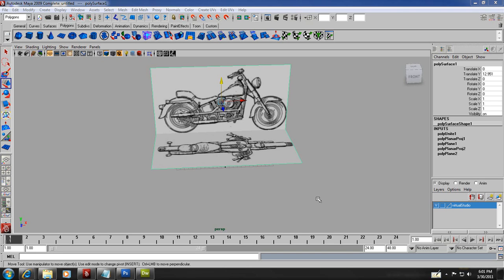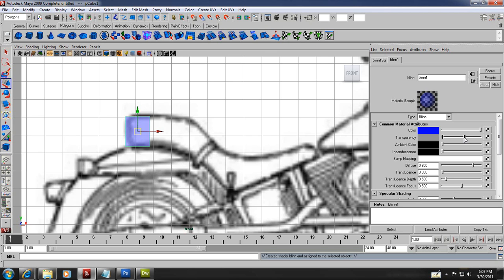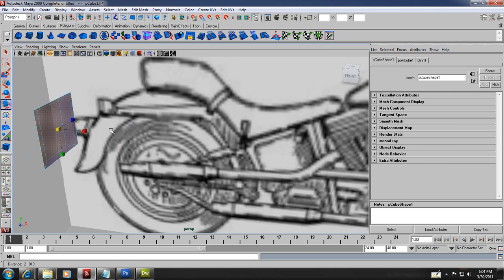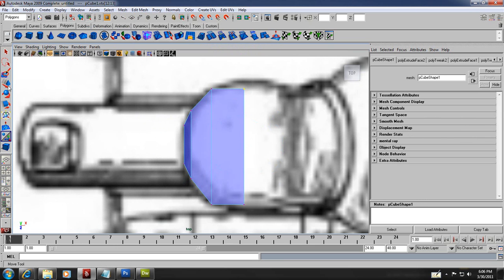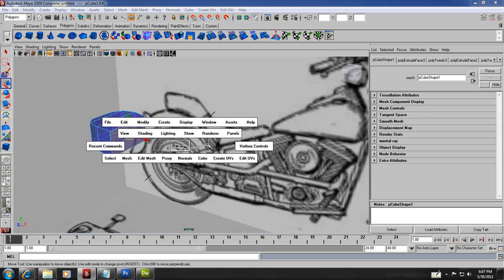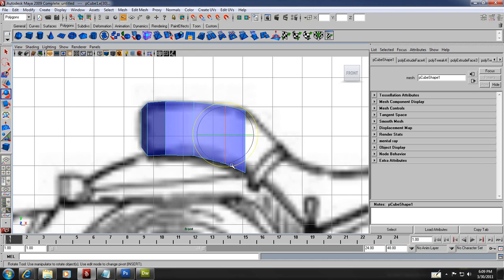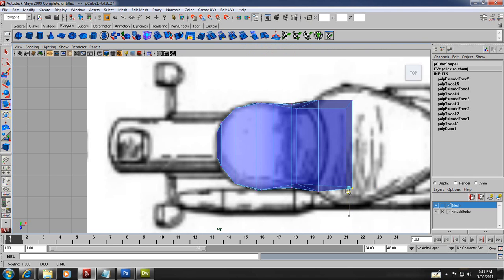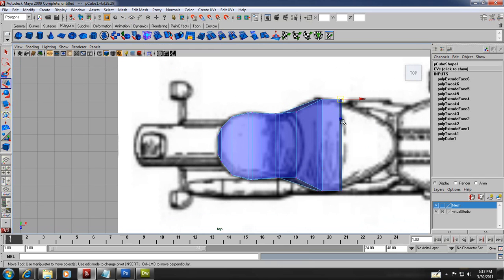box_modeling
box_modeling using maya